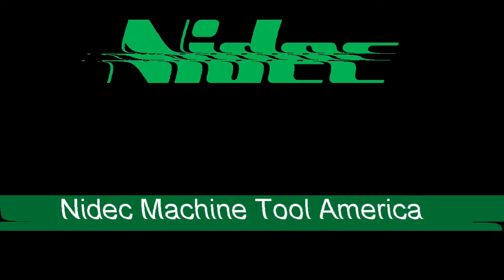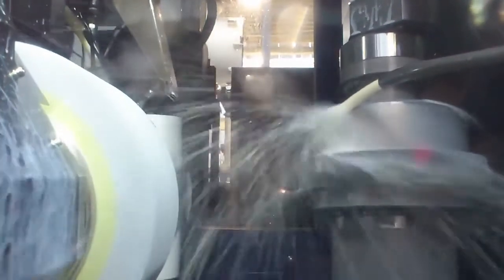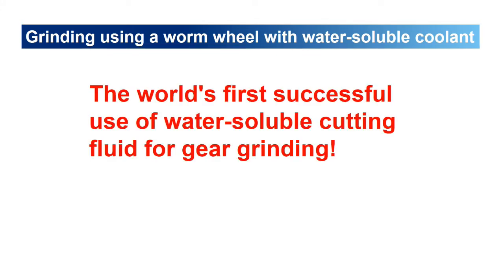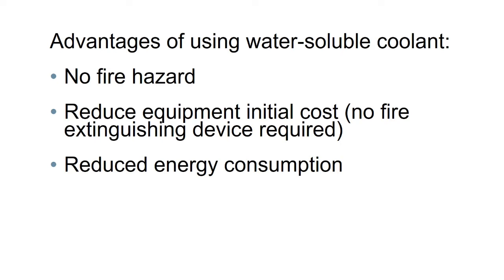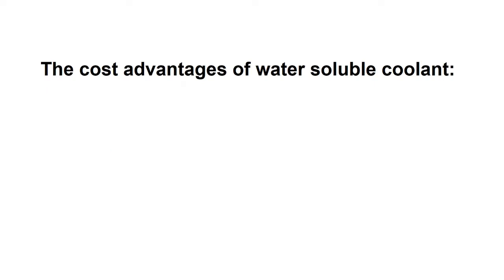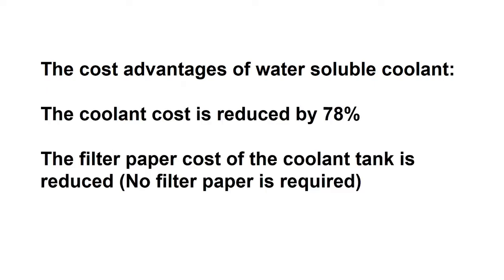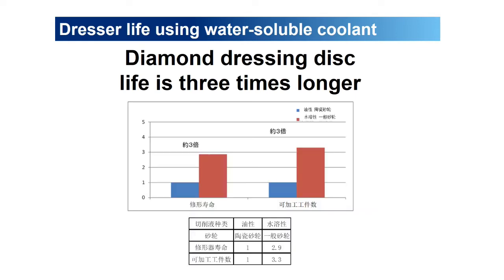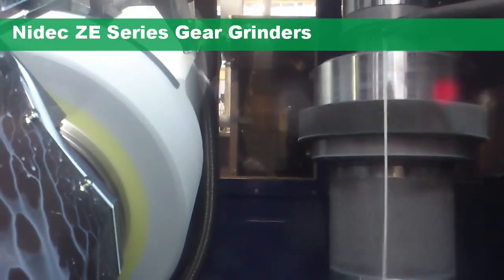Nidec gear grinding with water soluble coolant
Reduce costs and be eco-friendly with Nidec gear grinding using water soluble coolant. Generative gear grinding using water soluble coolant greatly improves dresser life and eliminates the need for fire suppressant systems. There are many Nidec grinders high production worldwide with water soluble coolant.